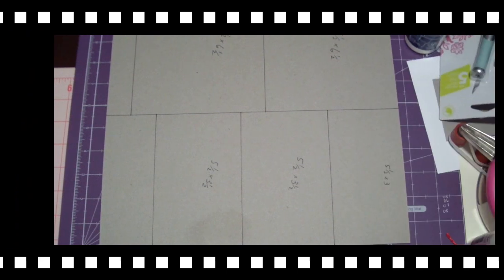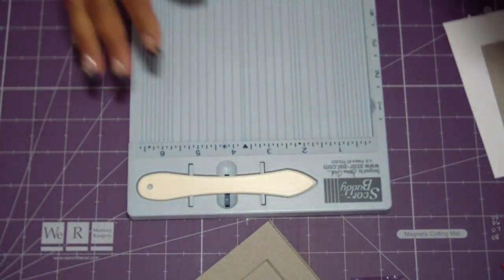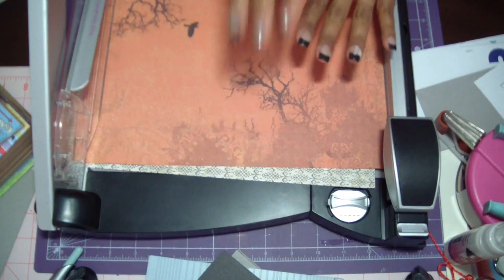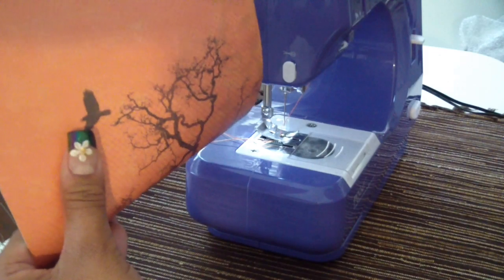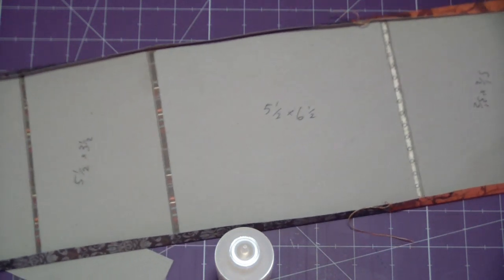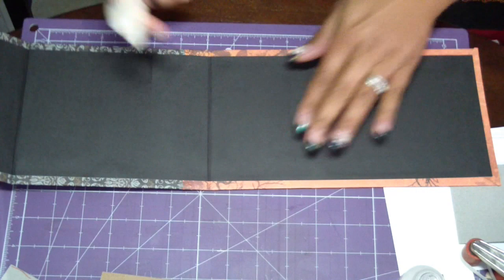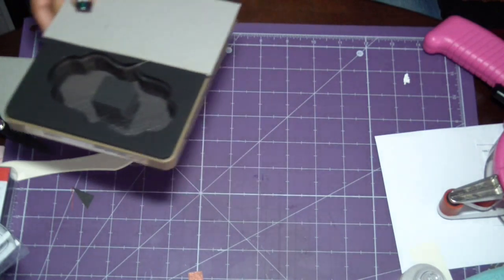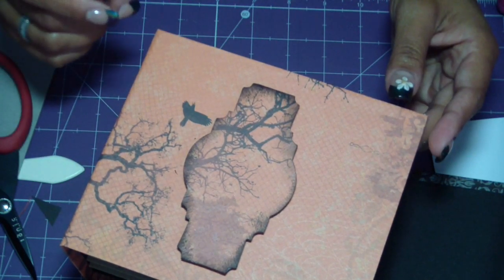From the Vault: Make a Photo Box Folio from Scratch! Use Your Chipboard, Papers, Embellishments!